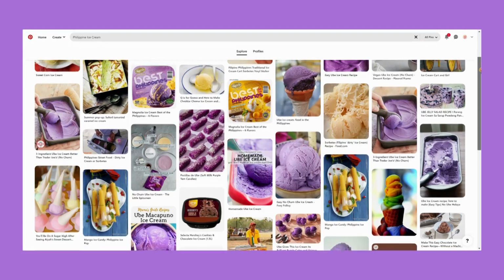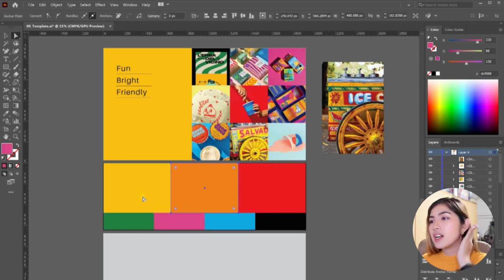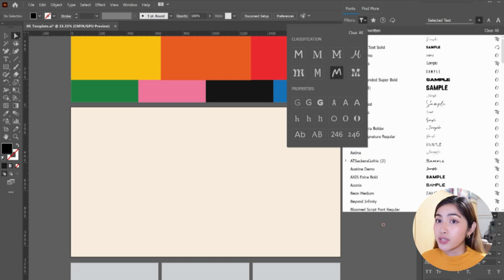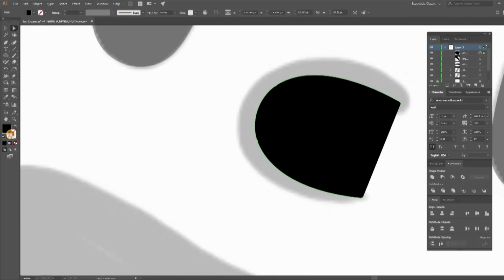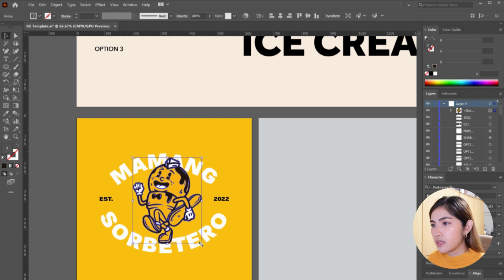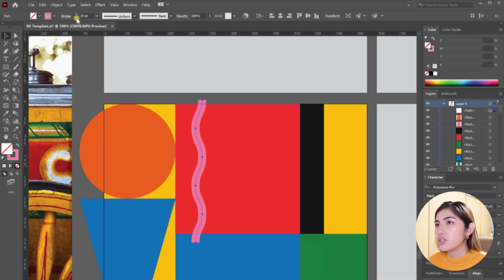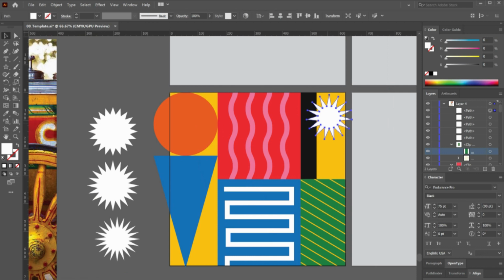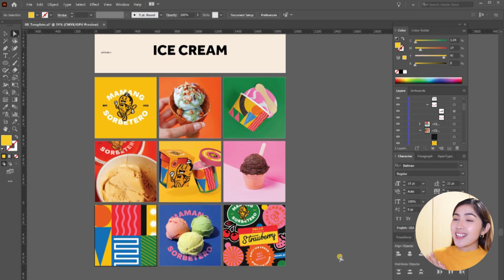Designing an Ice Cream Brand 🍦| Illustrated Logos, Patterns and More!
Kamusta friends! It's been a minute since my last video but I'm back! So join me in today's design exercise as we go through the in's and out's of designing an Ice Cream brand ♡

What did you think of the final result? Let me know down below ☺

00:00 Intro
00:35 Design Inspiration
01:40 Moodboard & Colors
03:18 Typography
03:23 Easy Way to Search Fonts
05:35 Final Fonts
05:52 Brand Name
06:20 Logo Inspiration
06:58 Illustration Timelapse
08:29 Logo and Visuals
10:08 Creating Wavy Lines
15:09 Mockups
15:30 Outro

Stay Curious,
Nicole